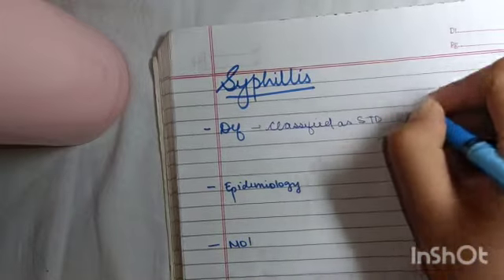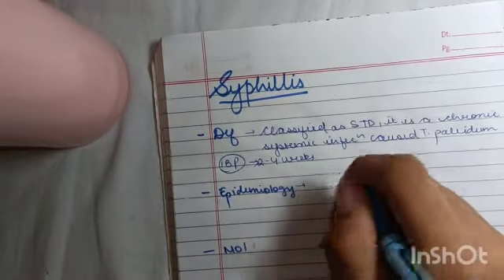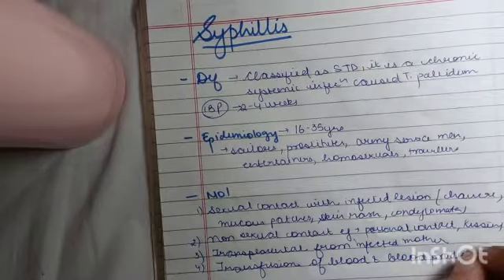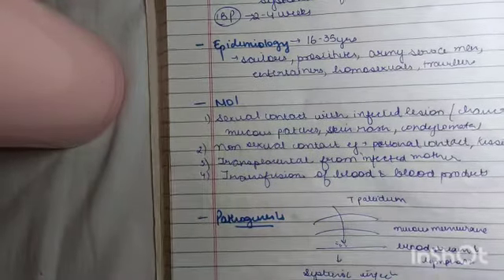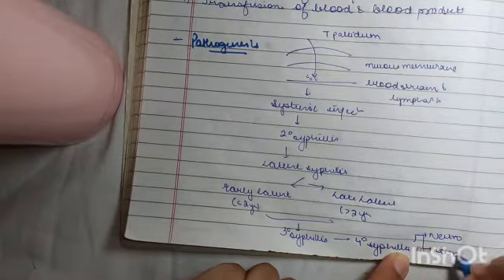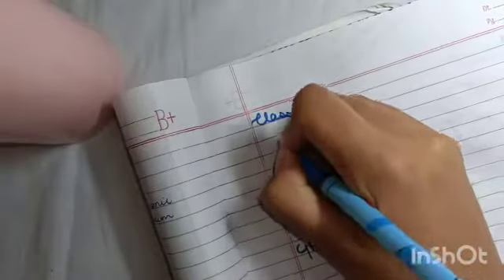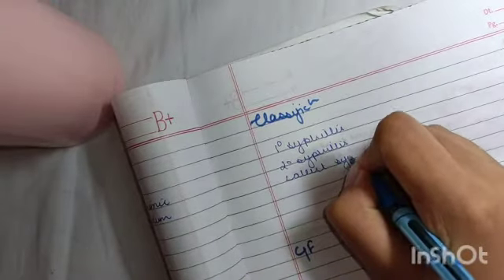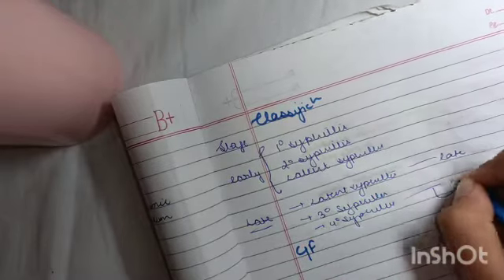Syphilis General Medicine